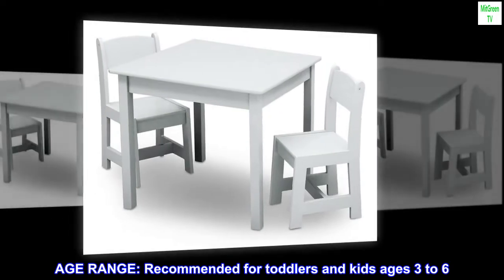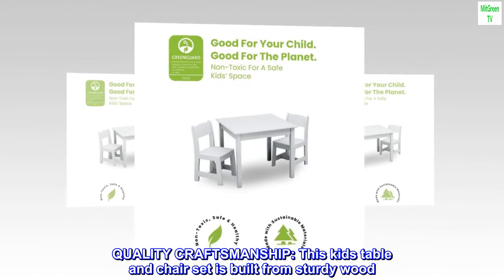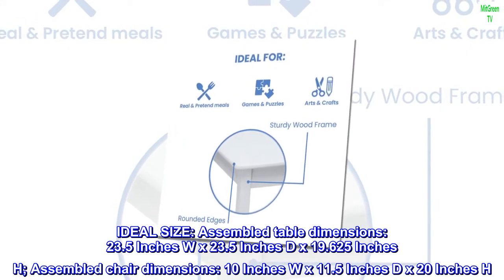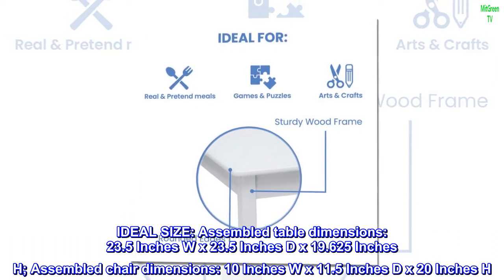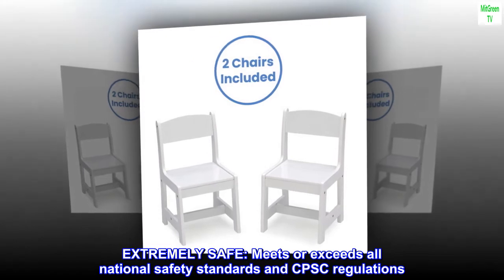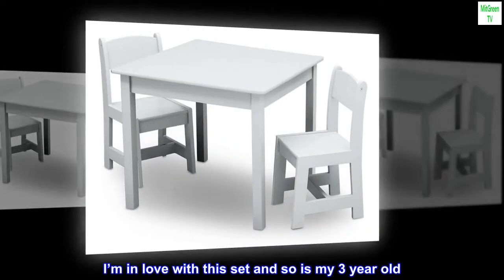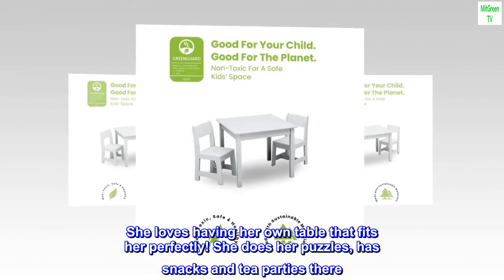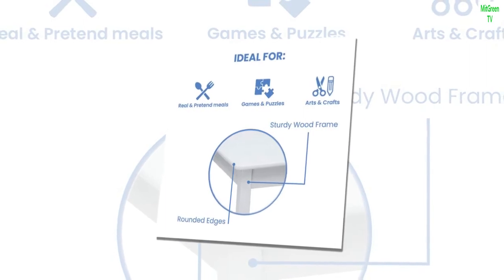Delta Children MySize Kids Wood Table and Chair Set (2 Chairs Included) - Ideal for Arts & Crafts, S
AGE RANGE: Recommended for toddlers and kids ages 3 to 6
WEIGHT LIMIT: Each chair holds up to 50 pounds
QUALITY CRAFTSMANSHIP: This kids table and chair set is built from sturdy wood
IDEAL SIZE: Assembled table dimensions: 23.5 Inches W x 23.5 Inches D x 19.625 Inches H; Assembled chair dimensions: 10 Inches W x 11.5 Inches D x 20 Inches H
EXTREMELY SAFE: Meets or exceeds all national safety standards and CPSC regulations

Adorable!
I’m in love with this set and so is my 3 year old. She loves having her own table that fits her perfectly! She does her puzzles, has snacks and tea parties there. Super easy to clean and was easy to assemble. It’s very sturdy as well. Worth it!